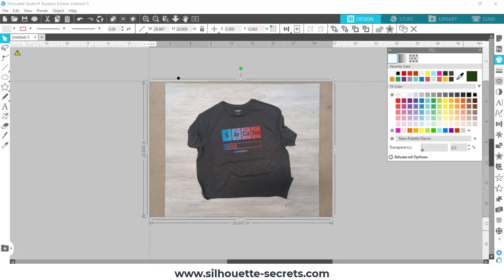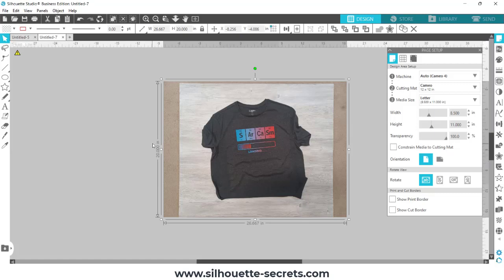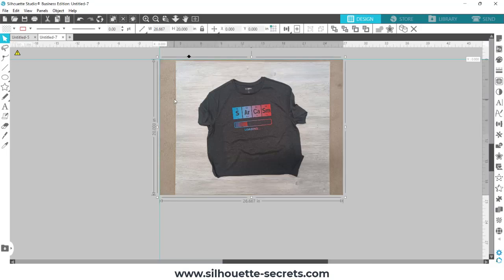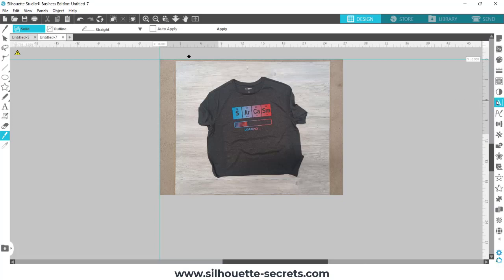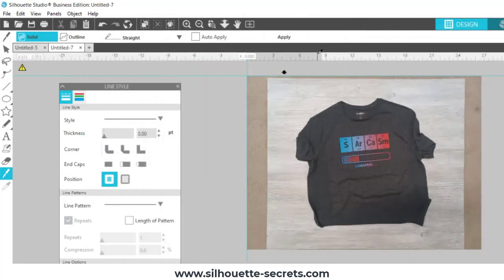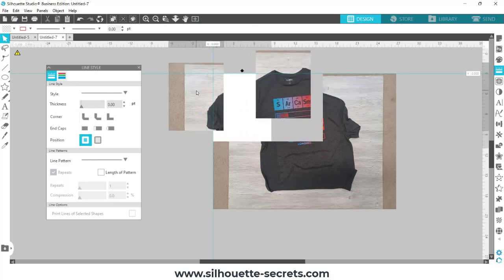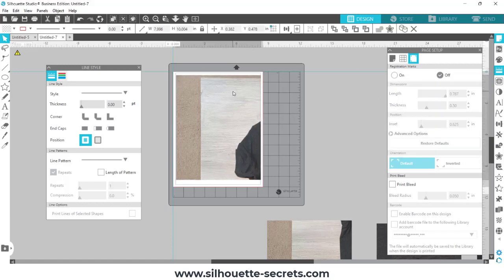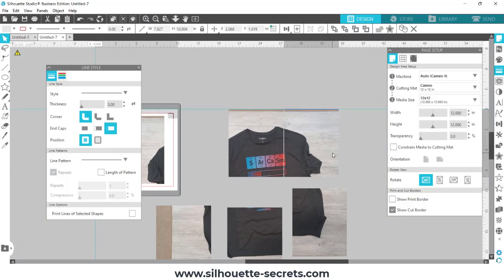Creating Larger Than Mat Projects in Silhouette Studio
Sharing a quick tutorial on how to cut apart a large photo image into smaller pieces that could be cut with the Silhouette machine.

Search nutcracker on the group to see the larger than mat projects I reference once you are a group member.